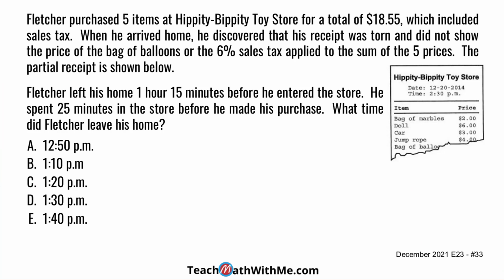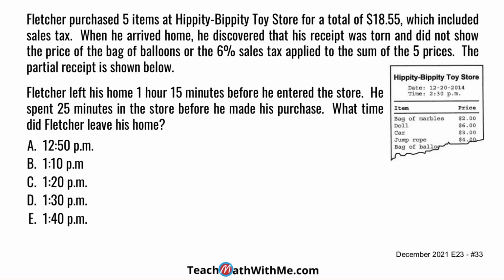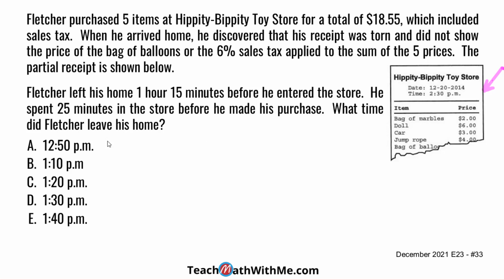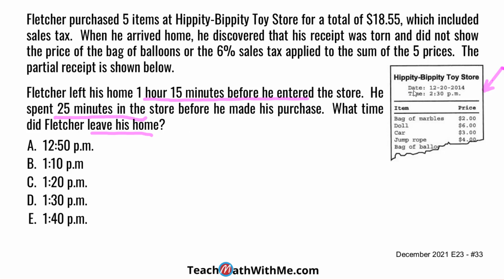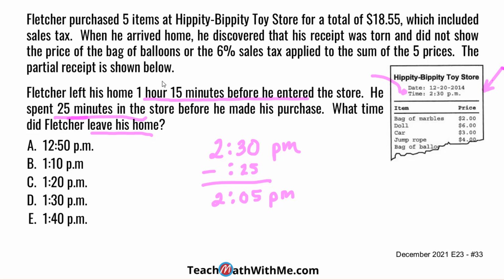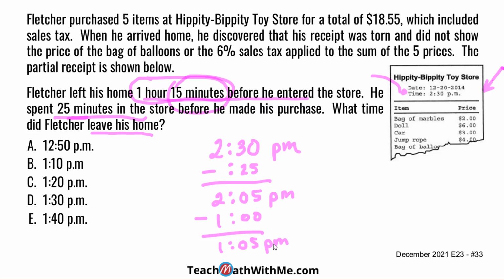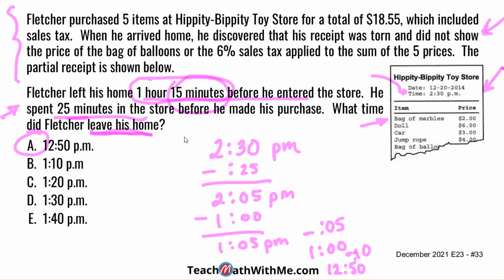Practice Using Receipt Data and Other Details in this Math ACT Question - ACT Question of the Day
Try this ACT question with me and see if you know how to work questions using various time data and a receipt. We'll work through the question, and then I'll provide a few tips or other strategies. Know the math topics that you may see on the test and feel comfortable with these questions to help BOOST your score!

6 Week Math Prep Workbook